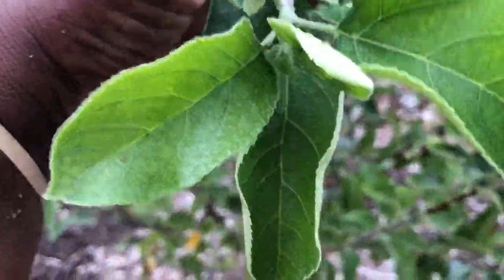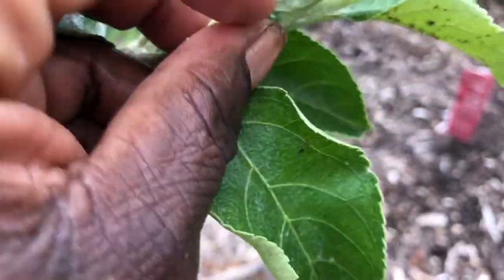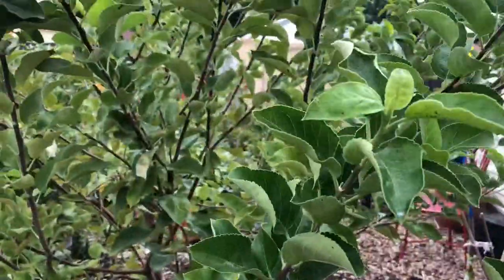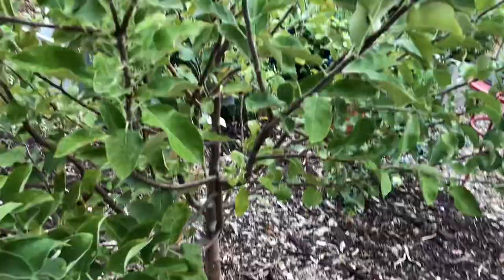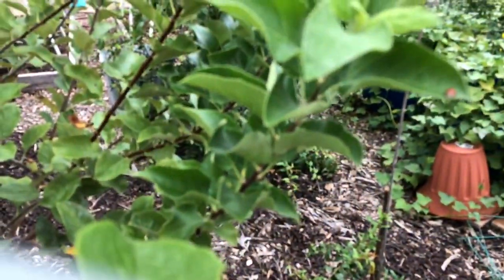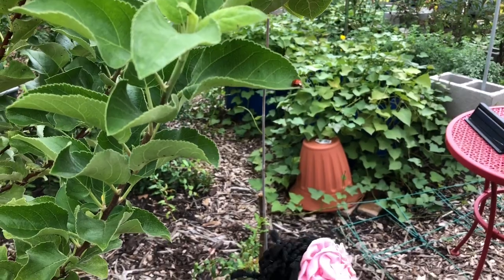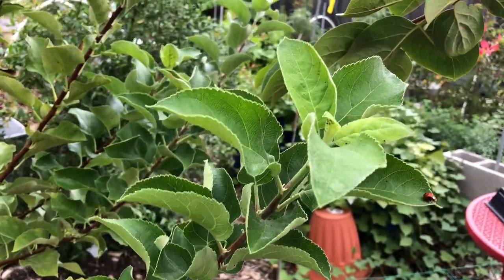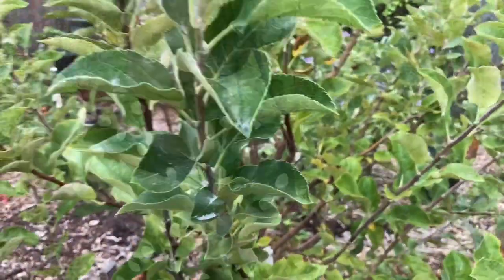How to Kill Aphids on Your Apple Tree and Other Fruit Trees September 11, 2018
How to Kill Aphids on Your Apple Tree and Other Fruit Trees